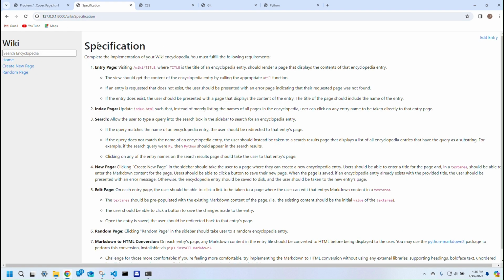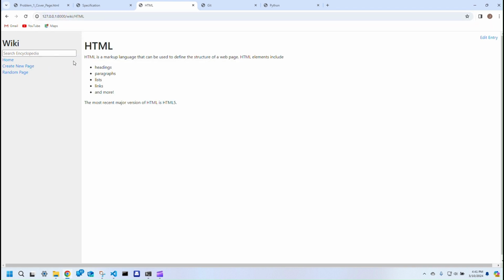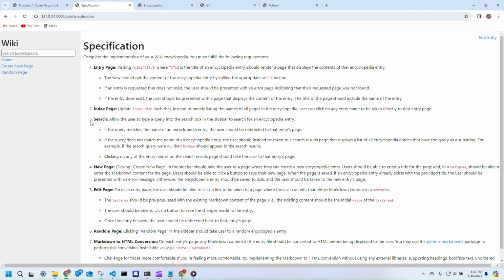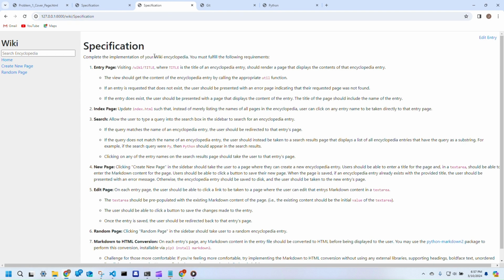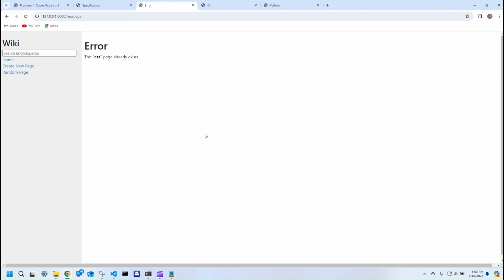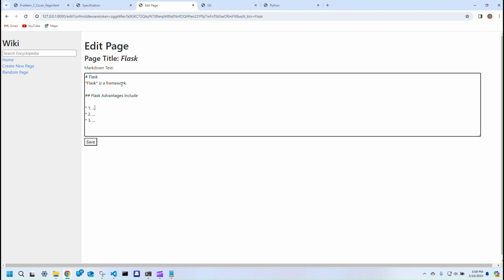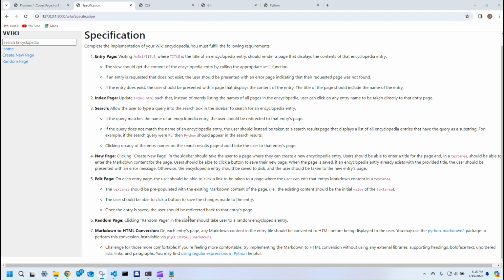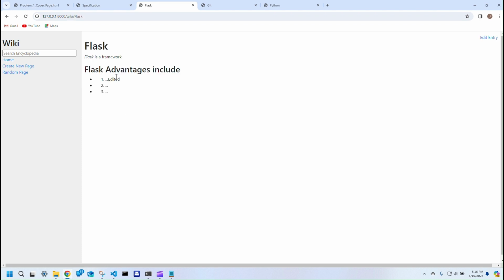CS50W Problem 1 Wiki (2024)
Design a Wikipedia-like online encyclopedia.
Requirements:
1. Entry Page - 00:17
2. Index Page - 00:54
3. Search - 01:23
4. New Page - 02:08
5. Edit Page - 02:56
6. Random Page - 03:34
7. Markdown to HTML - 03:58